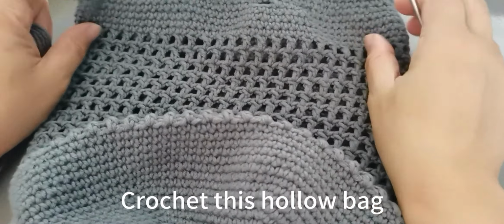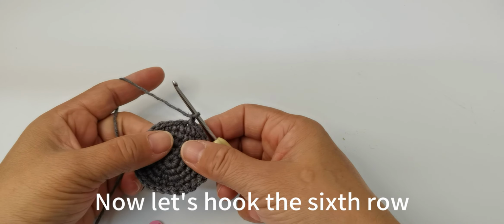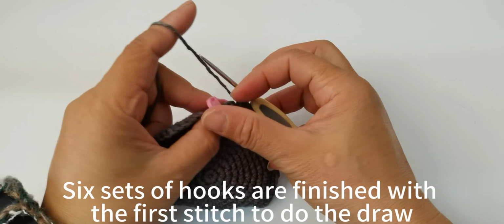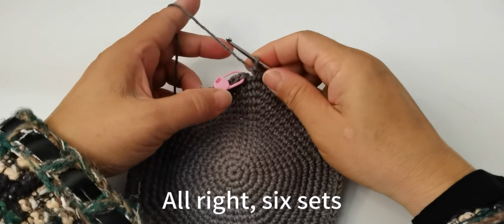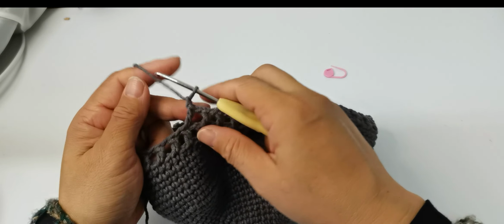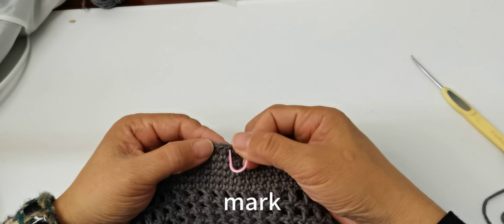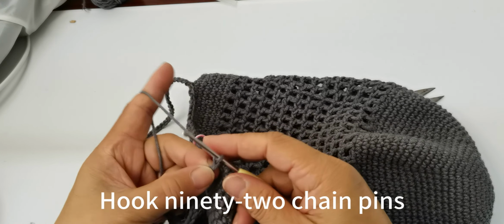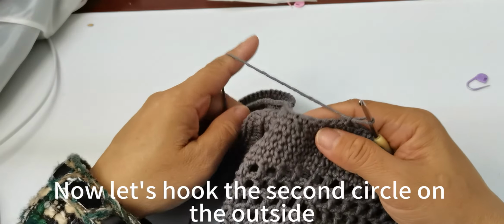Gray Cutout Bag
Create an explainer video